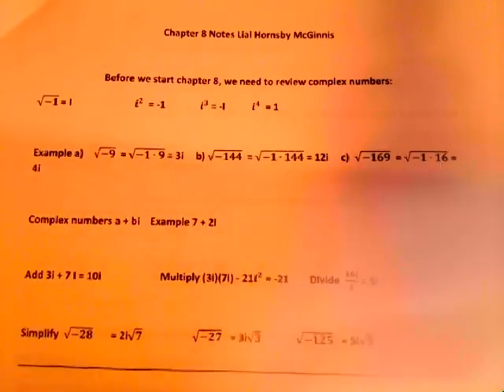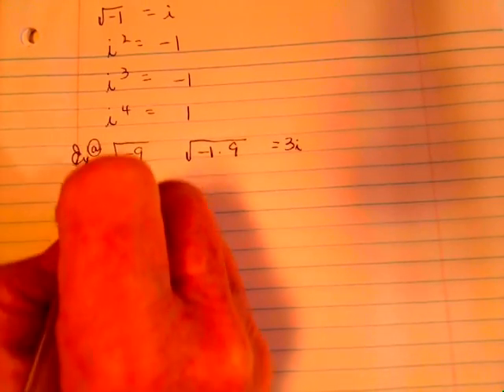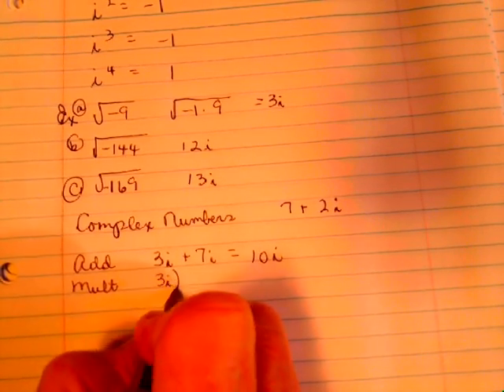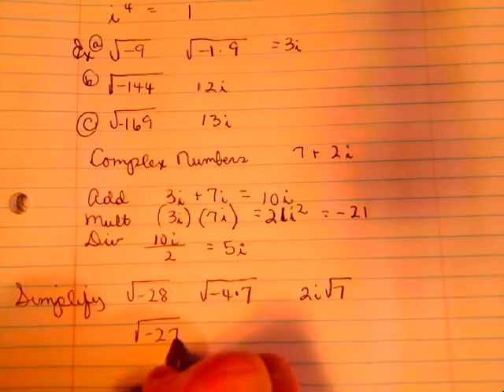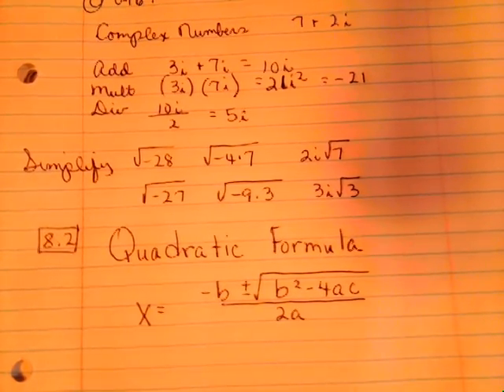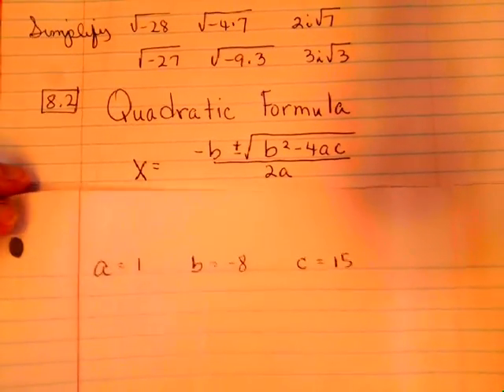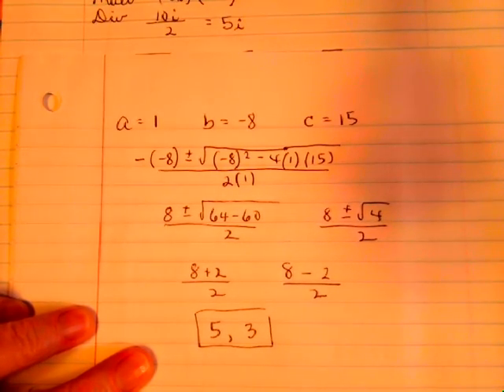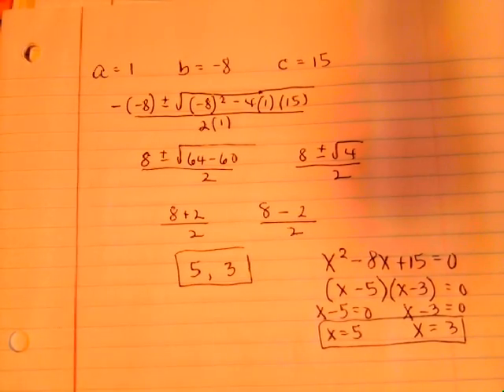Col Alg 8 2 p1 rev imaginary thru QF ex 1